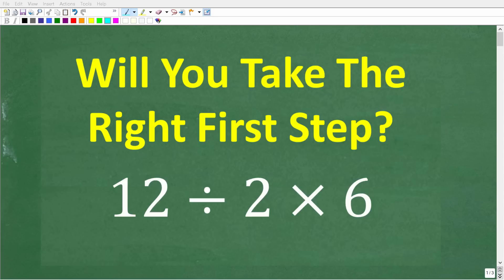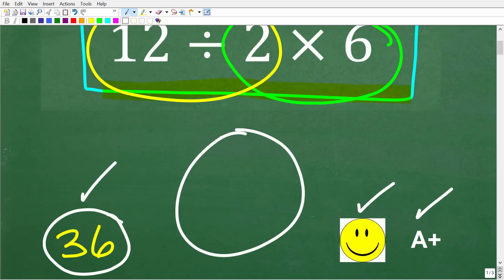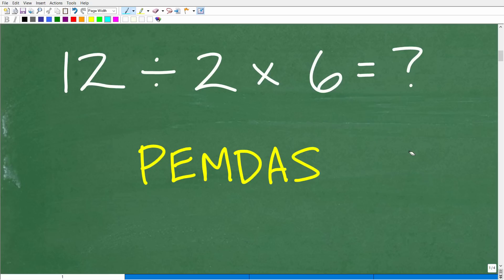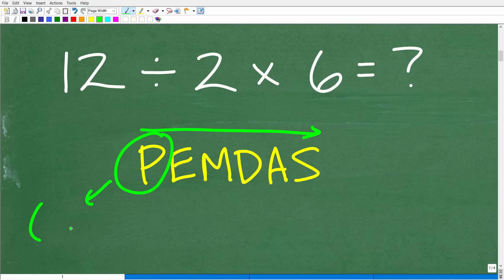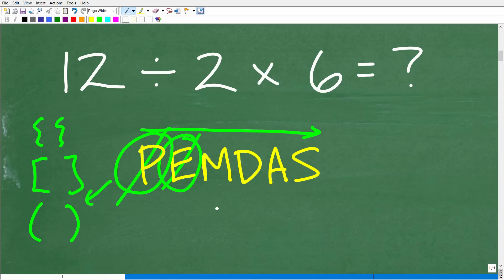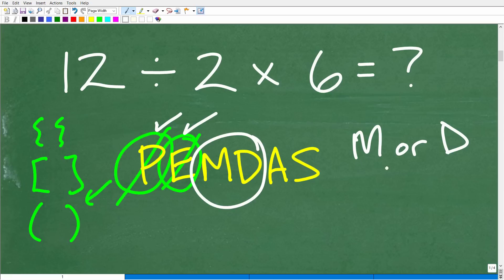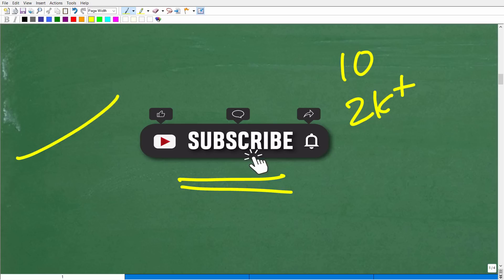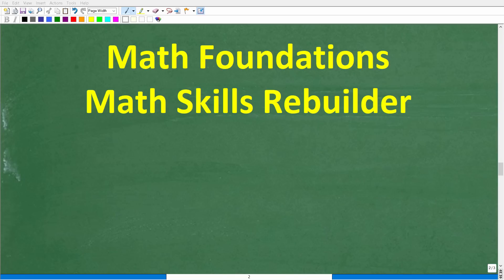12 divided by 2 x 6 = ? What is the correct FIRST STEP? BASIC Math (Order of Operations)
Order of Operations problem - how to use PEMDAS (parenthesis, exponents, multiplication, division, addition, subtraction).

• HOMESCHOOL MATH
• COLLEGE MATH